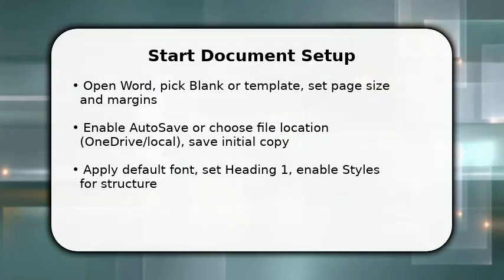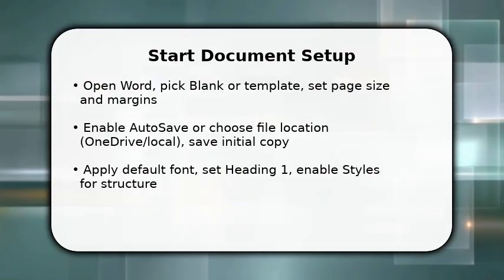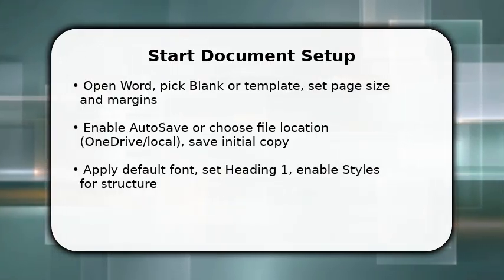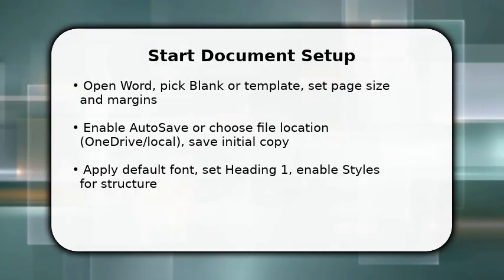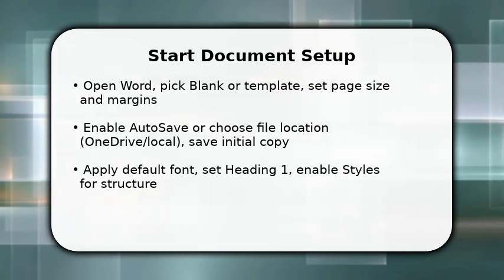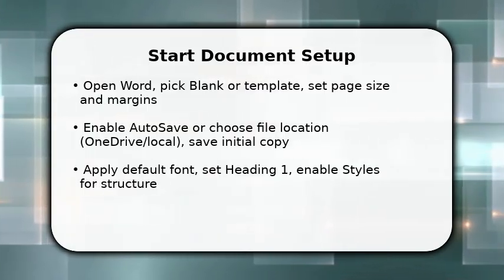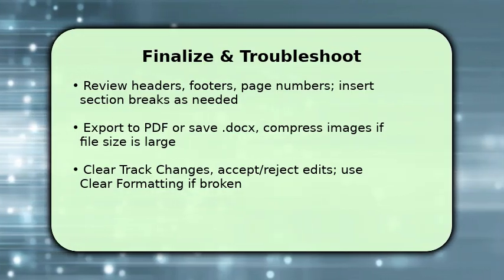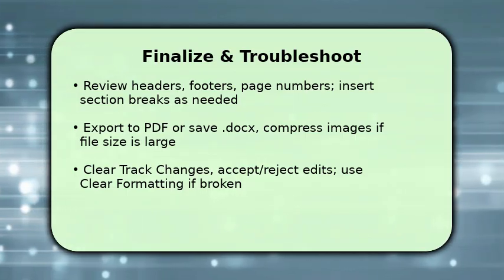How to Use Word Document (only Way)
How to Use Word Document (only Way) | 🔒 Surfshark VPN Deal — Stay private and secure. $1.99/mo + 3 Months Free ▸

Learn the essential steps for using Microsoft Word Document, a fundamental tool in office productivity. This video guide covers basic operations such as creating text documents, formatting paragraphs and headings, inserting tables or images, saving files securely, and sharing your work with others.

Microsoft Word, create document, format Microsoft Word, insert table MS Word, save file in word doc, share a word document